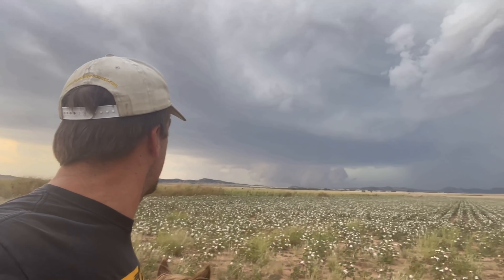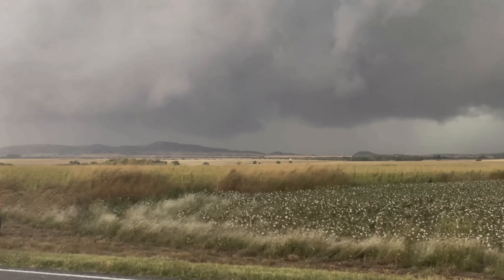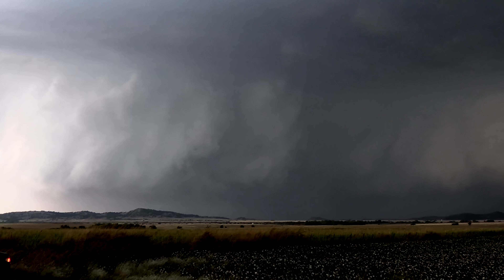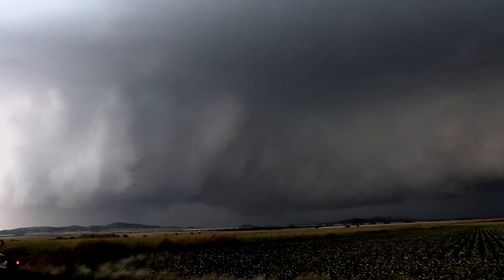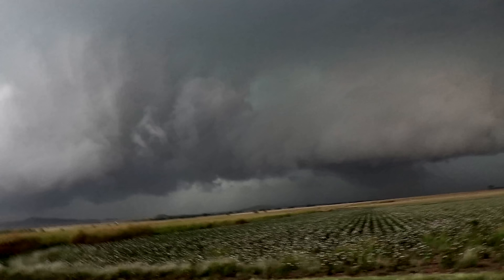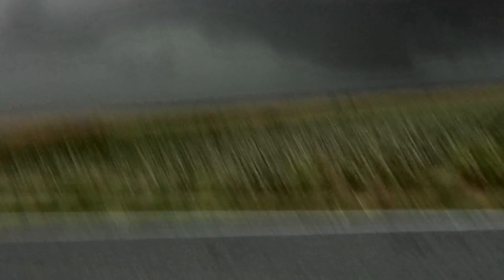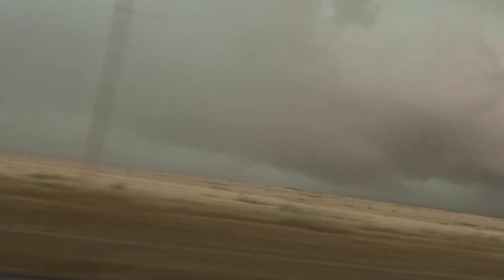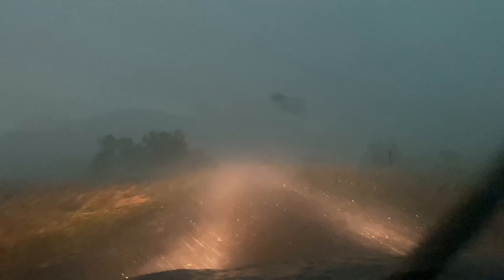MONSTER HP SUPERCELL produces bird fart tornadoes and damage from Roosevelt through Norman, Oklahoma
ULL tornado chase from the moderate risk yesterday including the MONSTER HP supercell from near Roosevelt through Anadarko, Oklahoma. We observed a brief tornado near Roosevelt, and considered launching the Dominator FPV drone with world champion Alex Vanover, but decided to wait until a tornado planted, and the storm went mondo-HP as it raced into the Wichita Mountains.